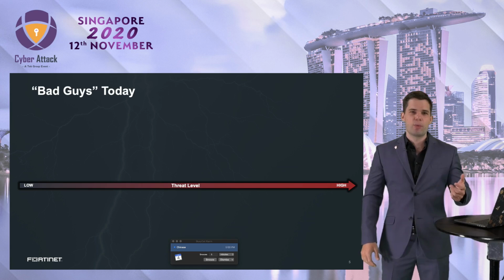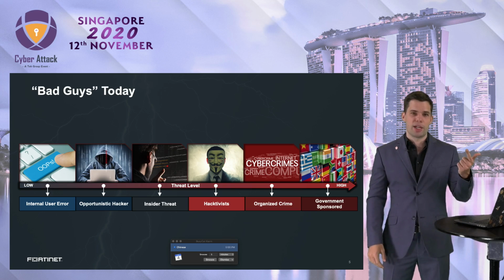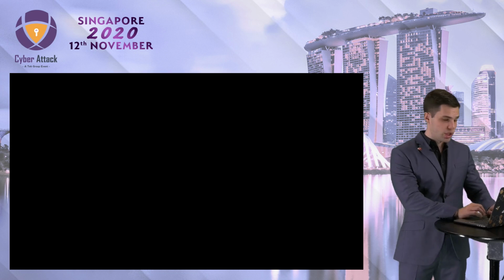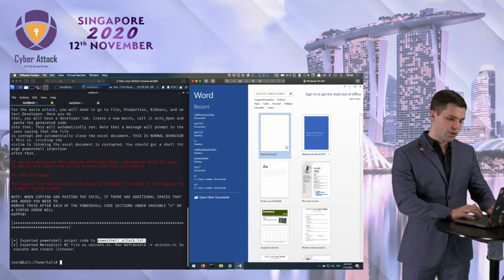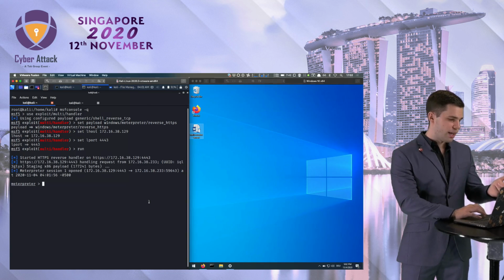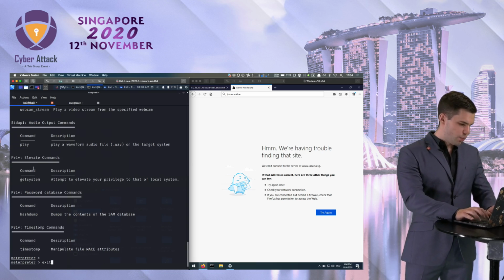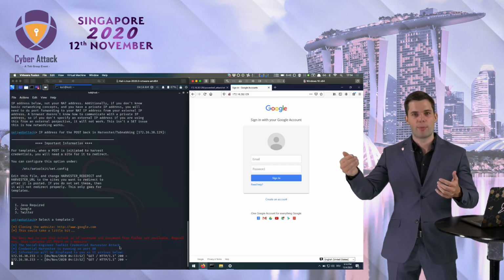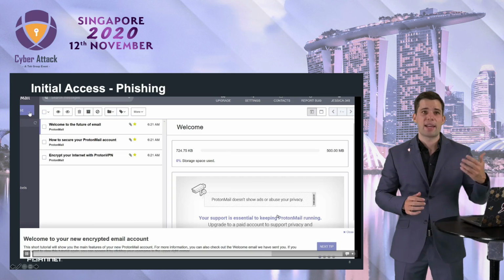The Best Defense is Offense